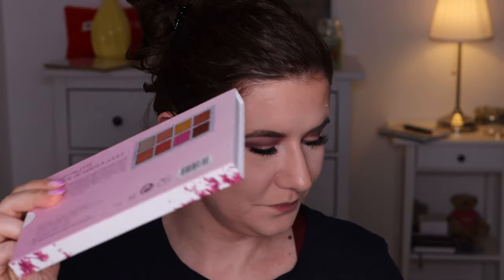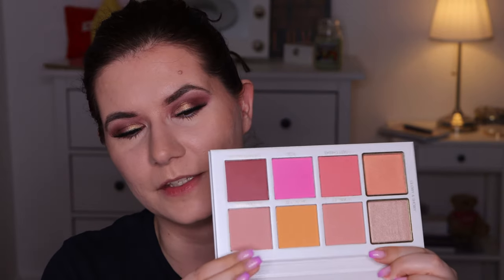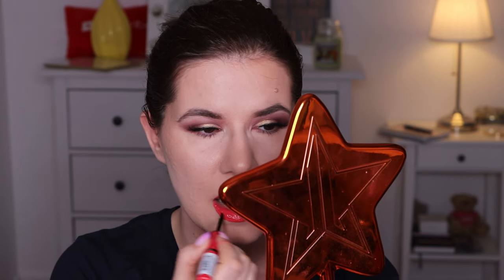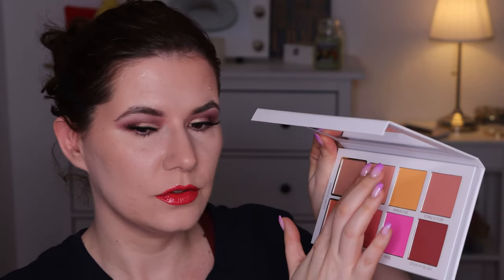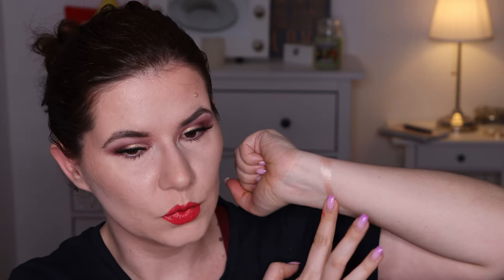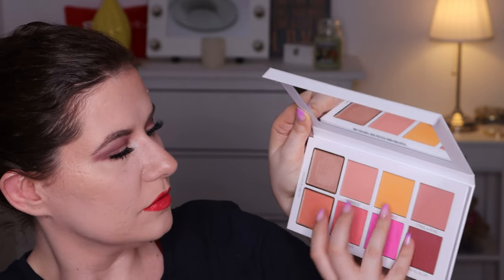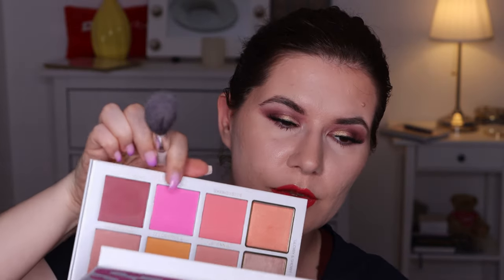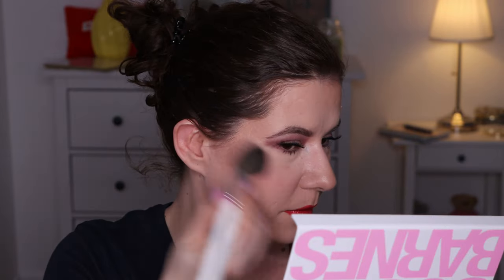TikTok made me buy it #3